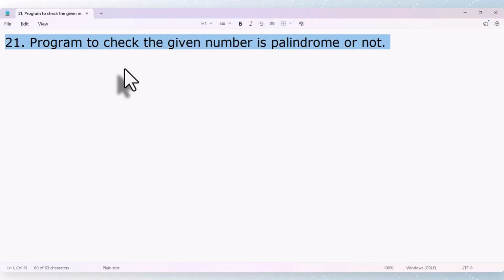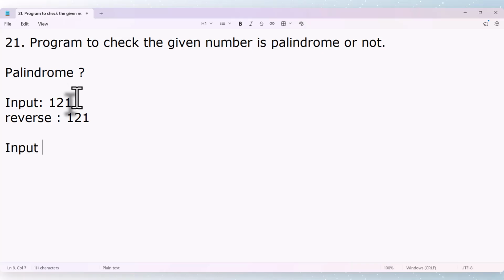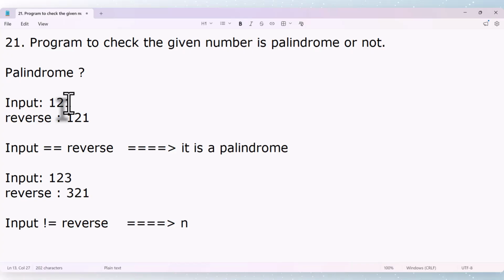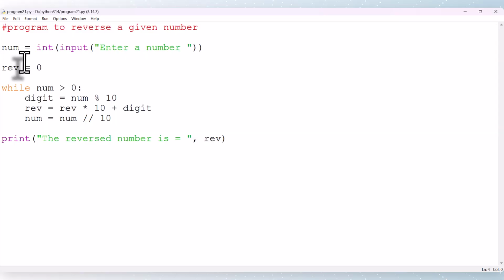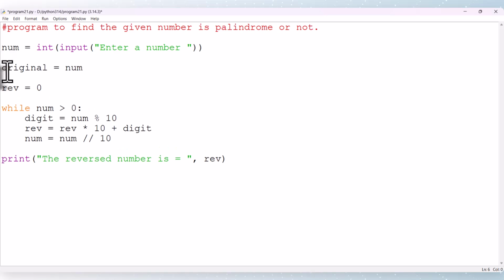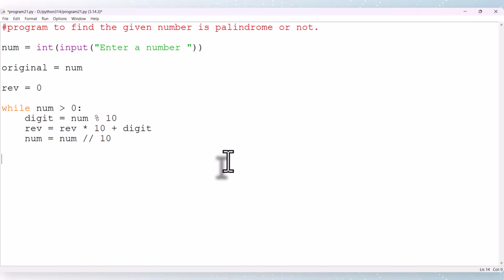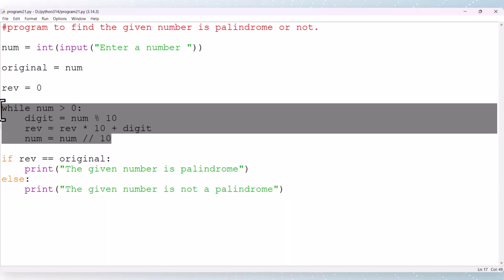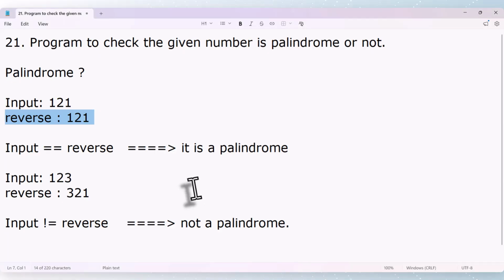Python Program 021 | Palindrome Number in Python | Python Basic Program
🎓 Python Course Link:
Learn Python in a structured and guided manner through our course:

📌 Source Code Repository:
All programs discussed in this series are available on GitHub:

This series is suitable for:

Python beginners

In this video, you will learn how to check whether a number is a palindrome in Python. A palindrome number is a number that remains the same when its digits are reversed.

This program builds on the previous concept of reversing a number and introduces comparison logic, which is commonly used in Python interviews and coding problems.

The program demonstrates loops, digit extraction, and conditional checking, which are essential for mastering basic Python logic programs.

This lesson supports learning palindrome number program in Python, Python number programs, basic Python coding problems, and Python interview preparation.

Practicing this program will improve your logical thinking, problem-solving skills, and Python fundamentals.

“In this program, we check whether a number is a palindrome.

First, we store the original number so we can compare it later.

Then we reverse the number using the same logic we learned in the previous program.

Finally, we compare the original number with the reversed number.

If both are equal, it is a palindrome; otherwise, it is not.”